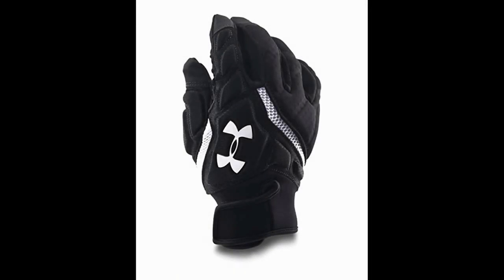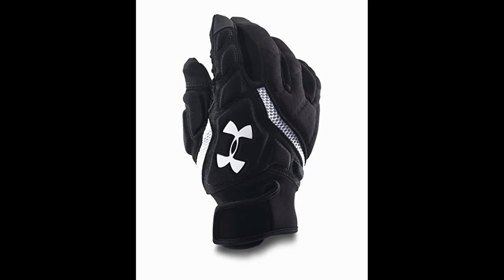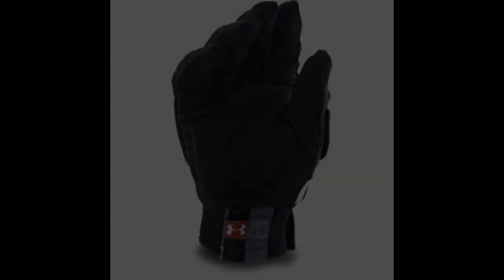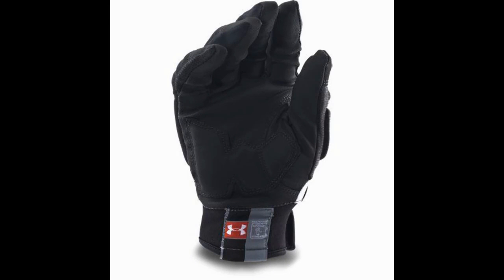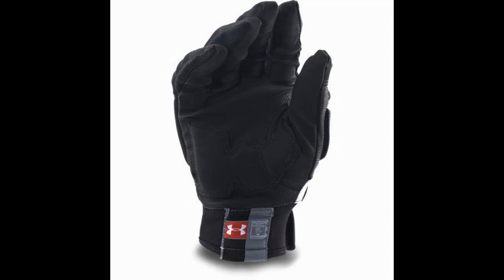Under Armour Combat IV Review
Under Armour Combat IV – Best Football Gloves for Linemen

Under Armour Combat IV – Best football gloves for linemen: While wide receivers and other skill position players have a plethora of football gloves to choose from, offensive linemen find their selection of gear much more limited. Good linemen gloves need to do all the little things right, protecting the player and their fingers, while allowing enough flexibility to achieve full range of motion to engage, or disengage, a block.

These are among the best football gloves for linemen because Under Armour knows what it is trying to do and sticks to it. This begins with the coloring, because although the black and white is as basic as it gets, it also makes it a little harder for a referee to spot a hold or a hand in an illegal position in tackle, such as hands to the face. This seems to be the main reason why all linemen football gloves seem to be so boring compared to those for receivers.

Additionally, Under Armour Combat IV gloves feature streamlined finger padding which give that much needed motion while still protecting the digits. The glove also strikes an ideal balance between strength and use of lightweight materials. The design process goes even further as these gloves also come with a removable power strap that will give wrist support whenever needed.

Reviews of the 9 Best Gloves for Flag Football, Plus 1 to Avoid